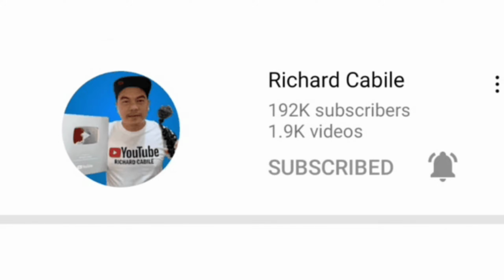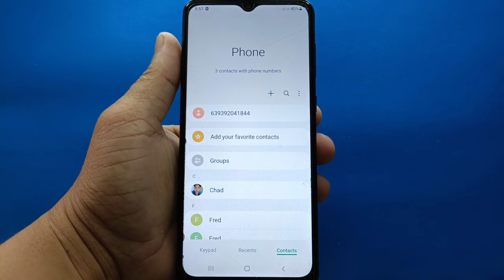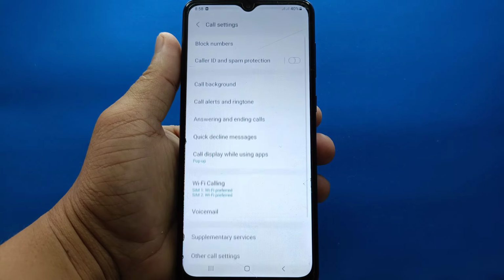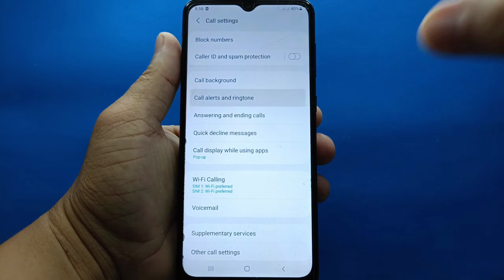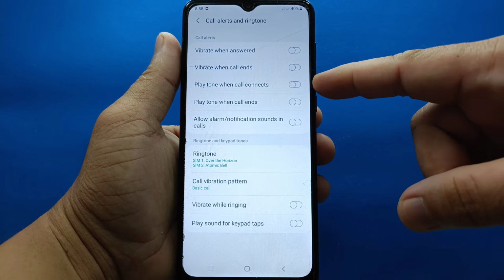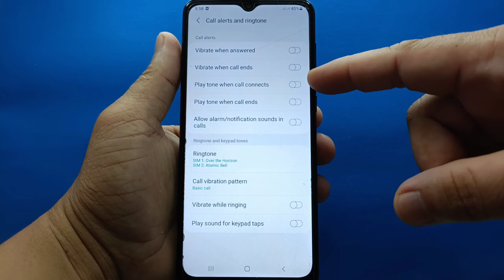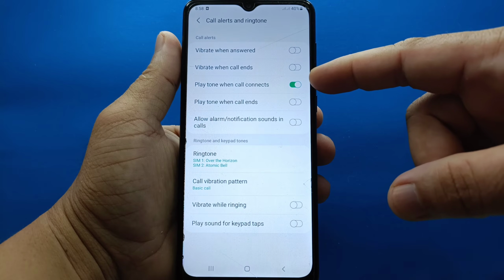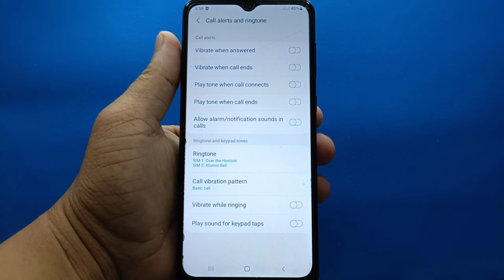How to enable or disable play tone when call connects on Samsung Galaxy A02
Do you want to enable or disable play tone when call connects on Samsung Galaxy A02 mobile phone.

Thanks...